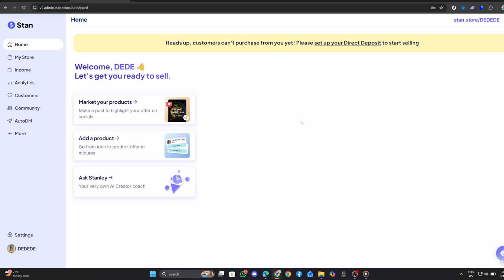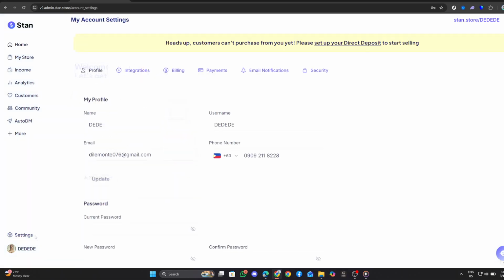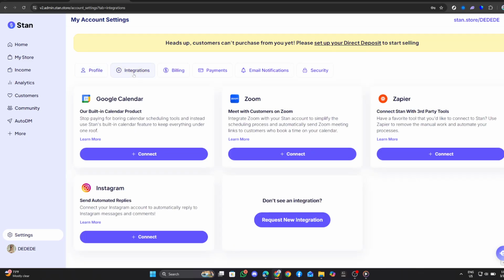how to build email funnel for stan store[LATEST GUIDE]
In today's Video we cover, how to build email funnel for stan store